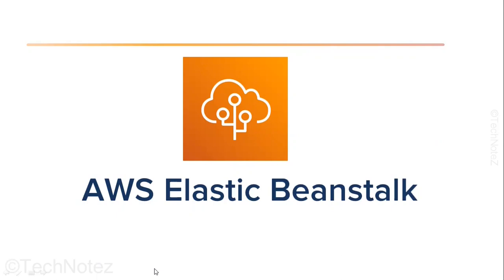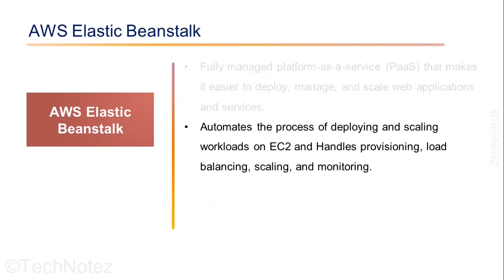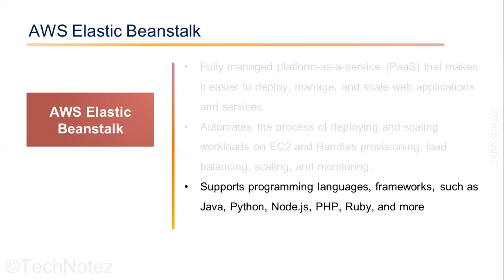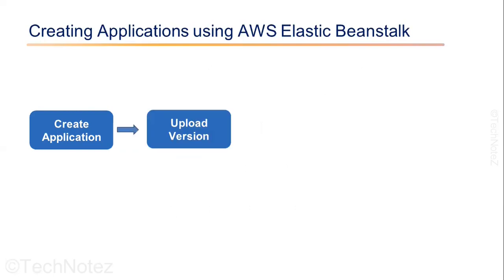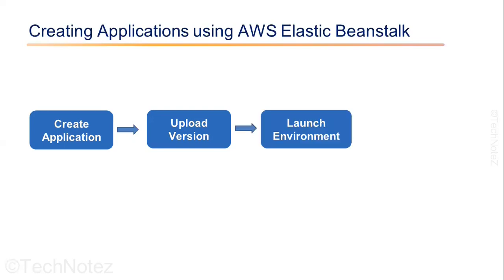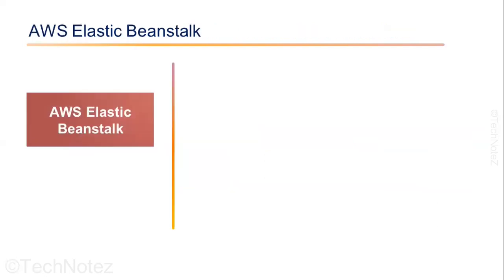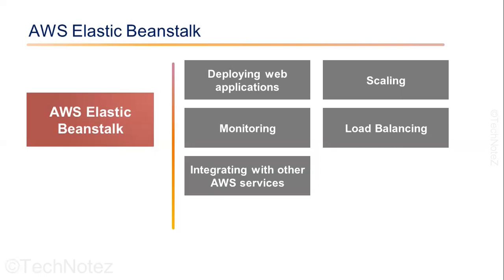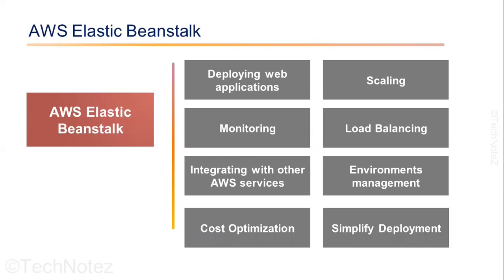AWS Elastic Beanstalk - Quick Overview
In this video we will talk about AWS Elastic Beanstalk Overview